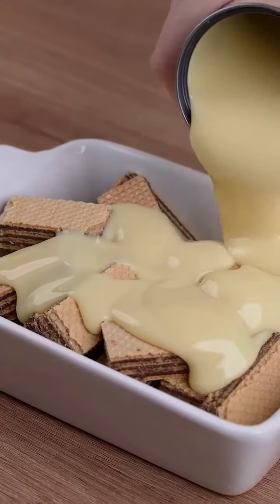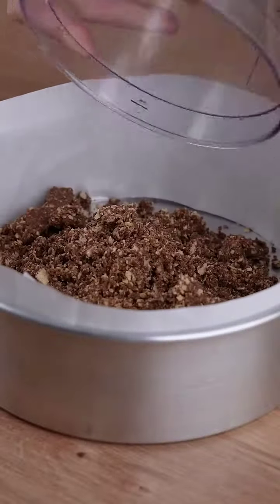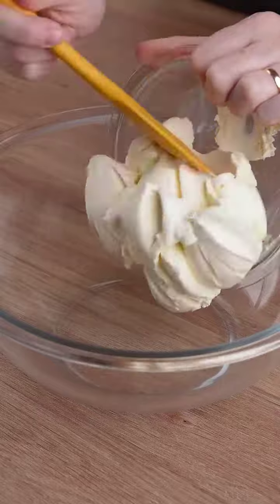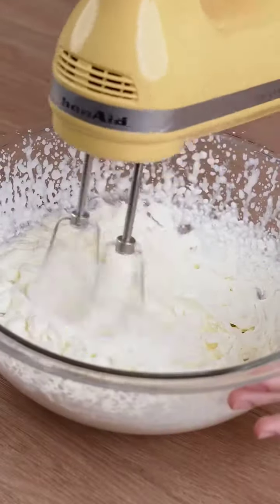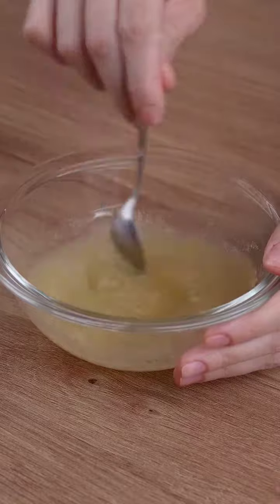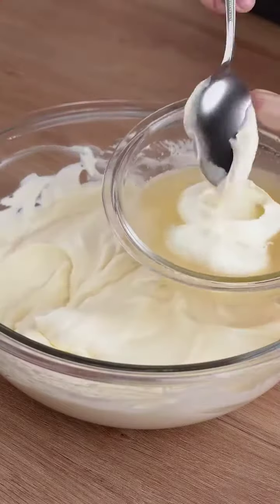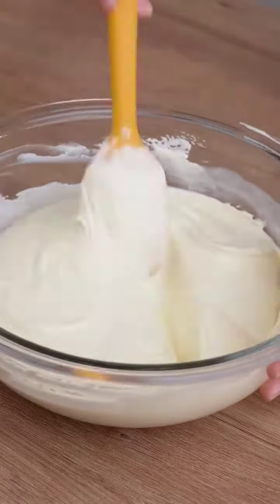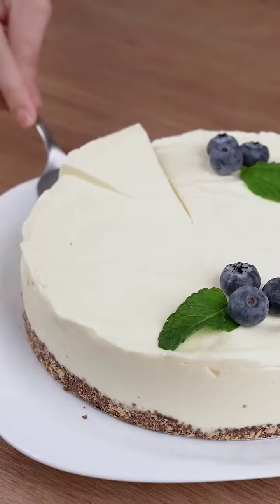milk over the wafer and be surprised by combination#shorts👌😊yummy